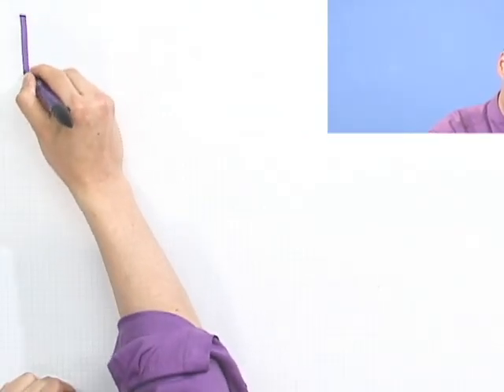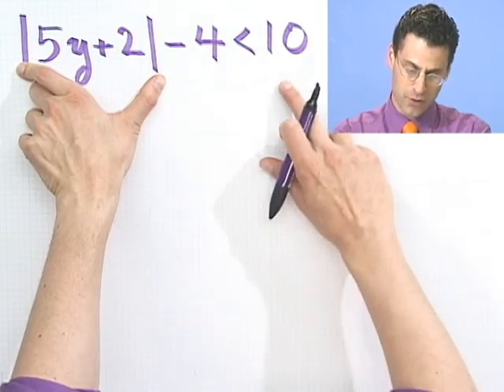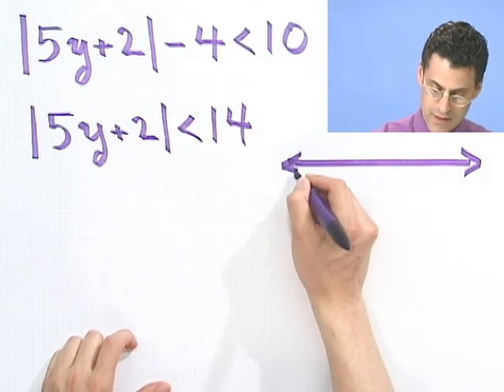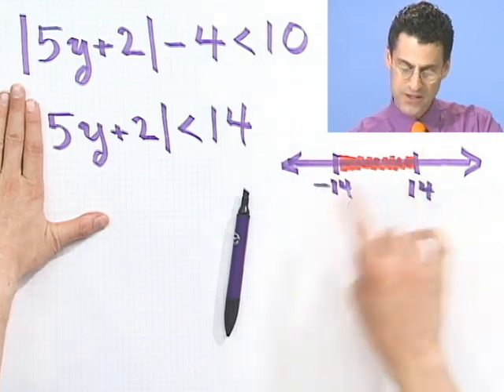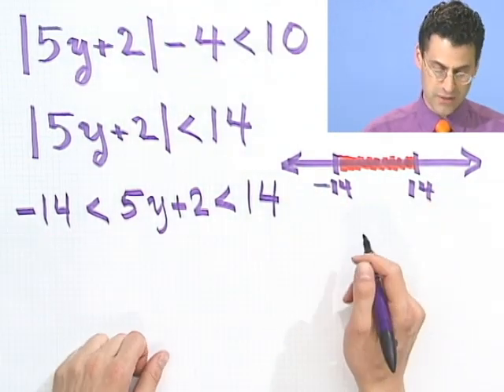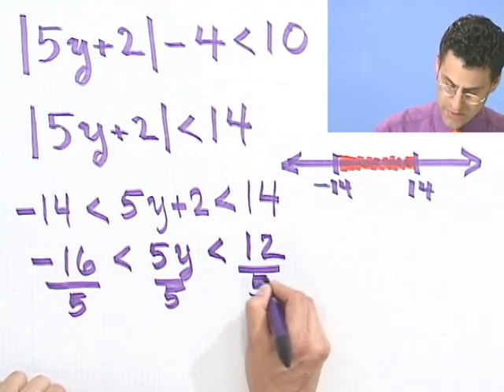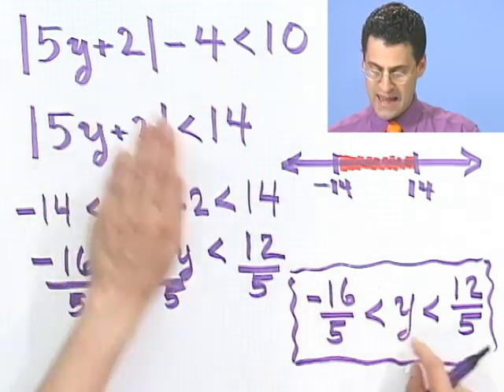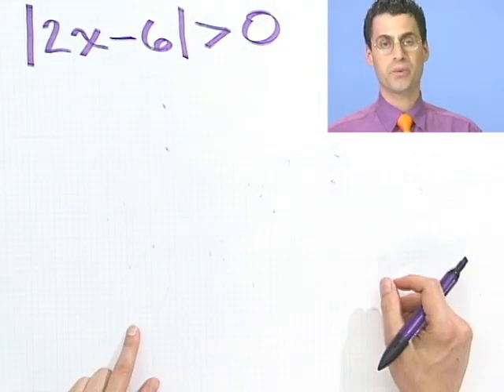Solving Absolute Value Inequalities: Another Example, Part 1